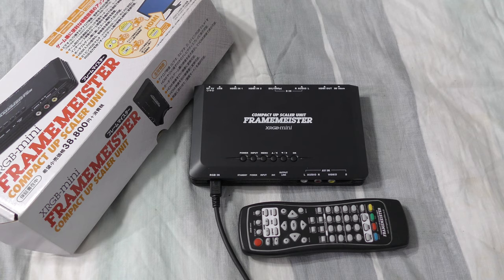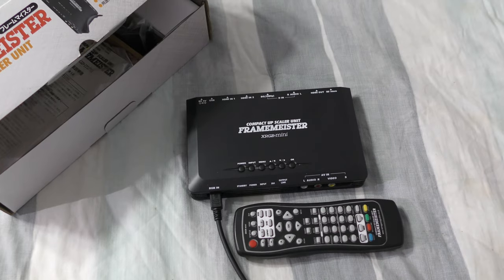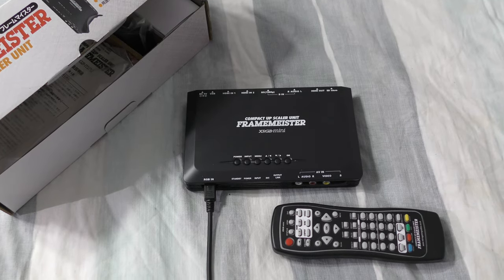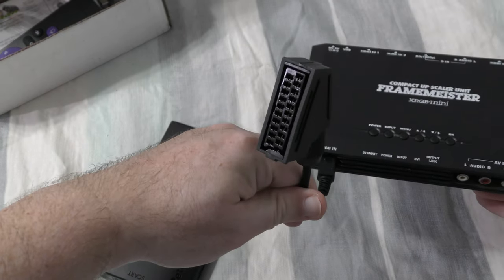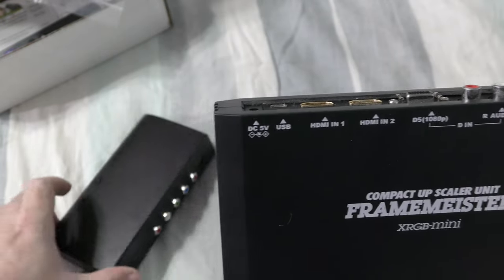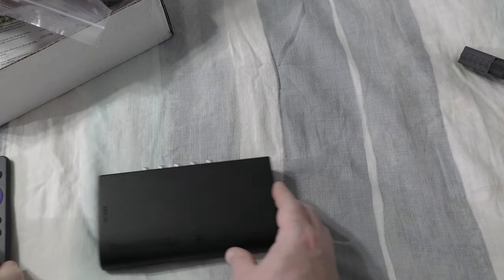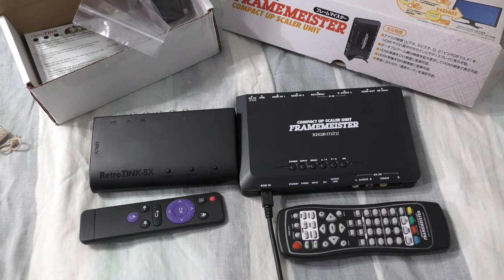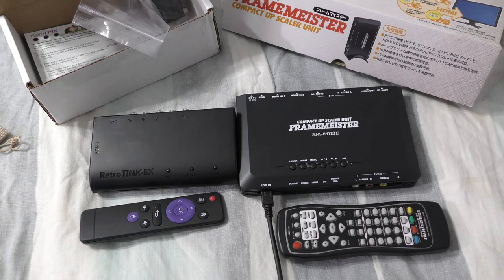Zilog and Moto - Special 2 - Retrotink 5x vs Framemeister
Ever since the start of the channel, I've been using a Framemeister to upscale the video from the consoles and feed into various capture devices to get a great looking picture for use in my reviews.  The Framemeister, while expensive, was far better at doing this than other cheap SCART to HDMI converters on the market, and the different was night and day from the first time I used it.

However, the Framemeister is now an older device, and in the last few years, there have been other devices to hit the market to compete with it, including the subject of today's comparison video, the recently released Retrotink 5x, which I've been very impressed by.  In today's video, I put them both through their paces, and test with games from 4 different consoles.  Which is the better device?  Take a look!

P.S. I mention the RetroRGB, My Life in Gaming, and Scarlet Sprites channels in this video, for good reason, and I DEFINITELY recommend you check their recent videos on the RetroTink 5x as well, as they're much better at this than I am, as this video was more to showcase what a real life experience with these devices was like, as opposed to an in depth review.